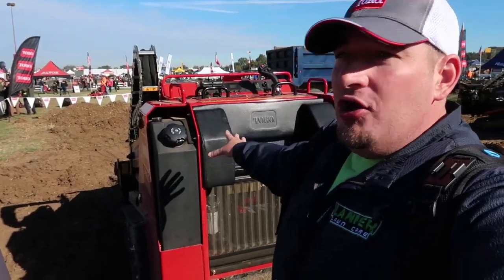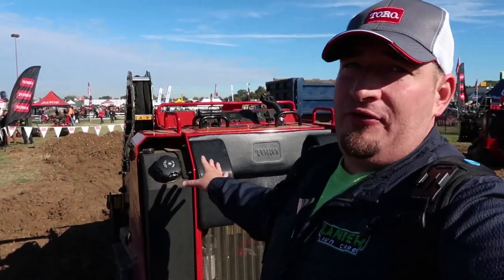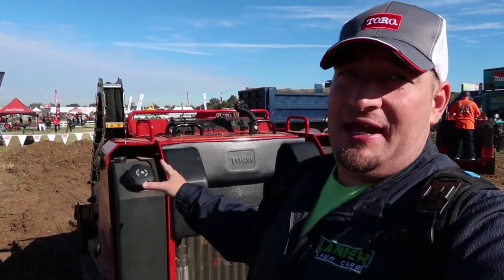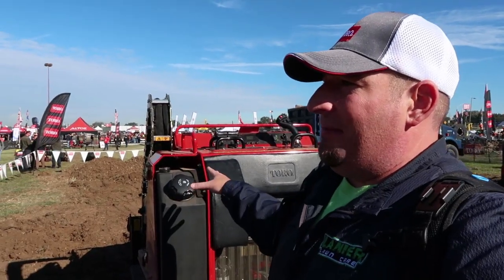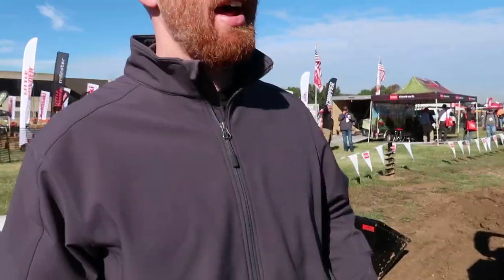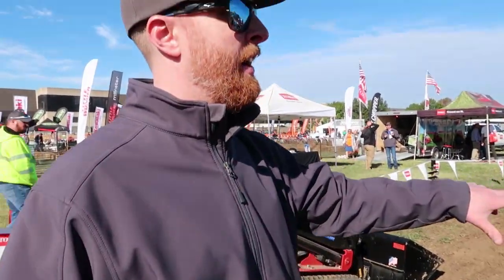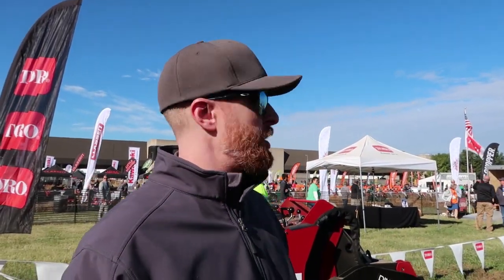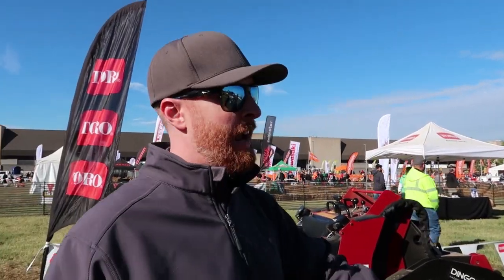Toro Dingo TXL 2000